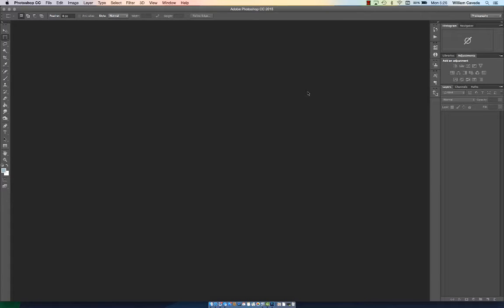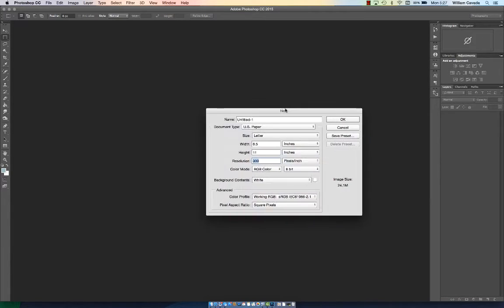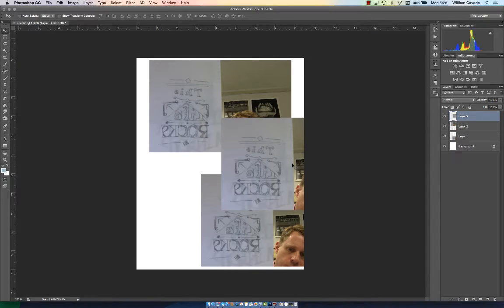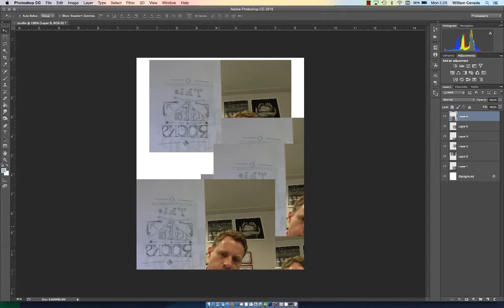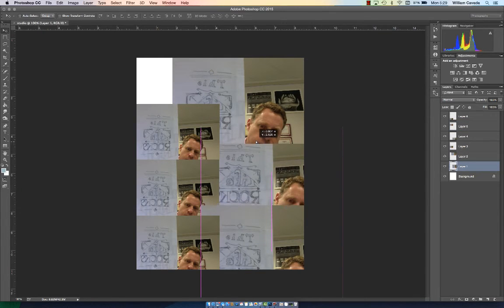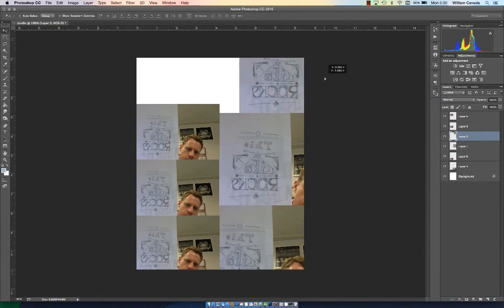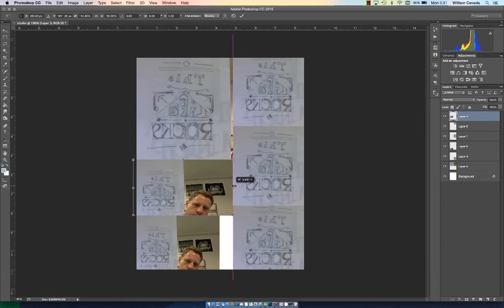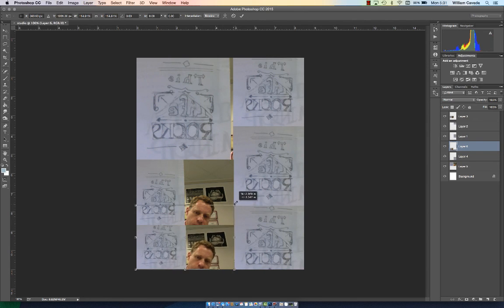photoshop 6 up